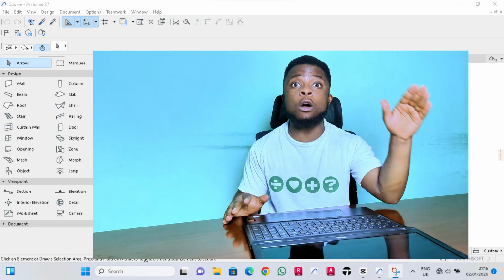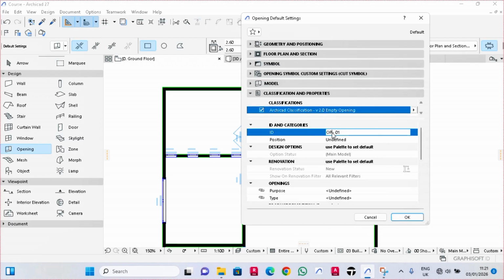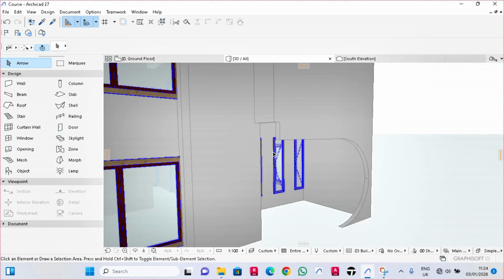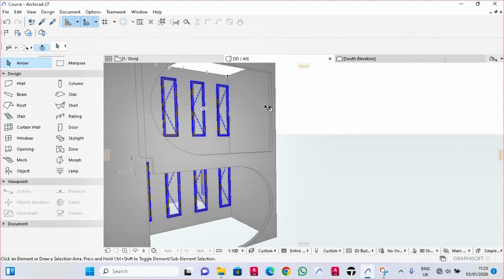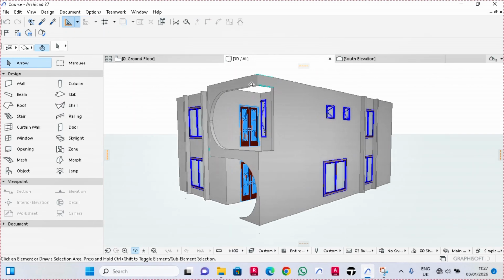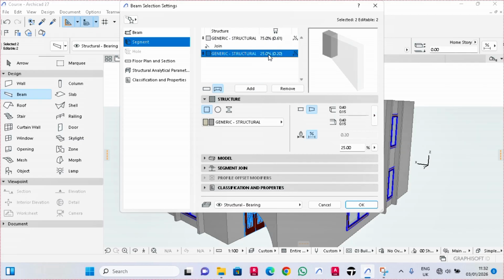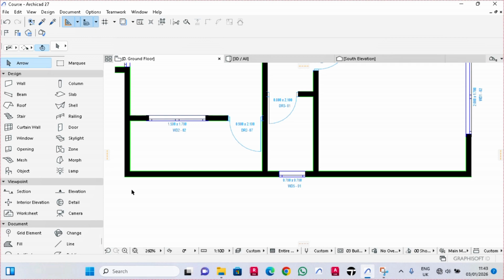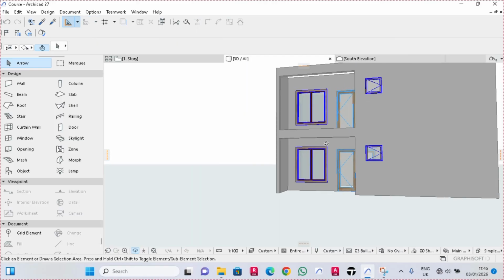Make Balcony Openings in ArchiCAD (No Step Skipped)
Your Balcony Openings Are WRONG in ArchiCAD (No Step Skipped)

Most balcony openings look fine on paper,
but fail in proportion, structure, drainage, or constructability.

In this video, I break down what’s actually wrong with most balcony opening designs in ArchiCAD and show you how to fix them properly, step by step, with no steps skipped.

This is not about tools alone.
It’s about design logic, control, and professional judgment.

What you’ll learn in this video:
Why many balcony openings fail visually and technically
The most common design mistakes architects make in ArchiCAD
How to correctly model balcony openings the professional way
How to control proportions, edges, and alignment properly
A clean workflow you can reuse on real projects

This video is for:
Architecture students
Junior architects
ArchiCAD users
Designers struggling with clean balcony details
Anyone tired of “it looks okay but feels wrong” designs

I don’t rush steps.
I don’t hide logic.
I show the full process, exactly as it’s done in practice.